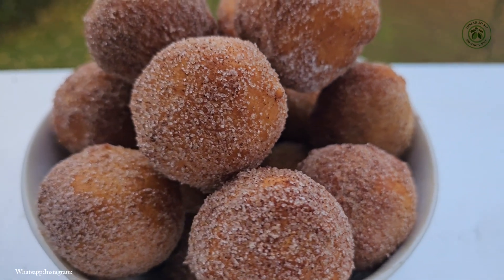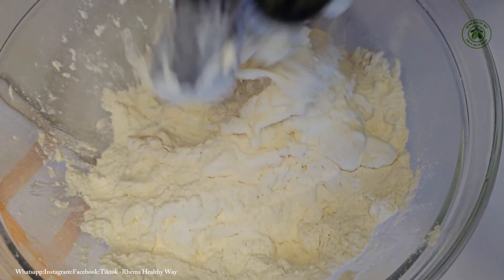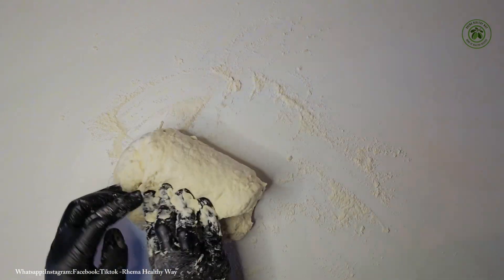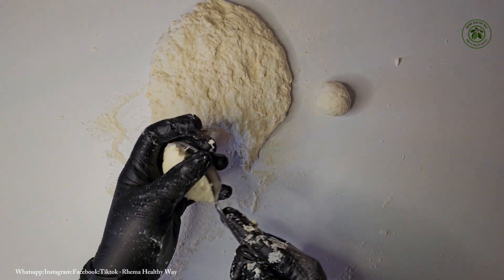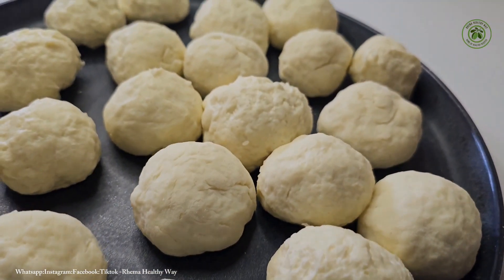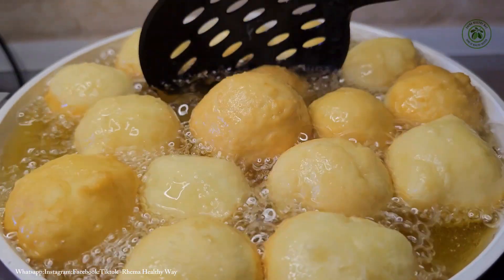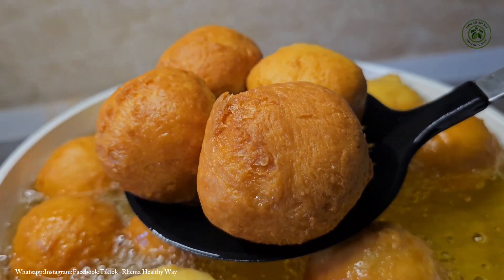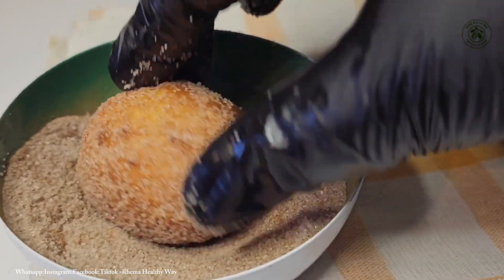INSTANT DONUTS RECIPE! 2Ingredient Donuts Recipe/Eggless Donuts@RhemaHealthyWay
Welcome back Rhema Fam!

In todays video I'm going tonshare a simple donut recipe with you and you are going to love it, make this instant donuts in just 2 minutes, it's fluffy,soft and yummy.

Ingredients

Greek yogurt 240g

Coating
-granulated sugar
-cinnamon

0:00 Intro
0:14 making my dough
2:00 moulding the dough
3:30 frying
5:20 cinnamon sugar mix
5:40 ready
Kindly